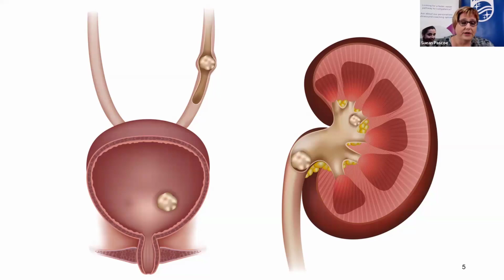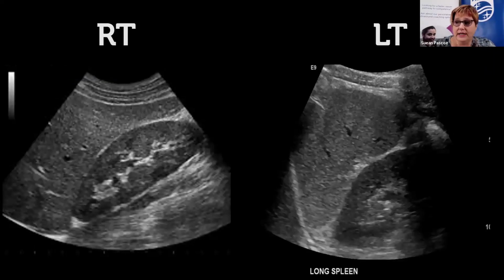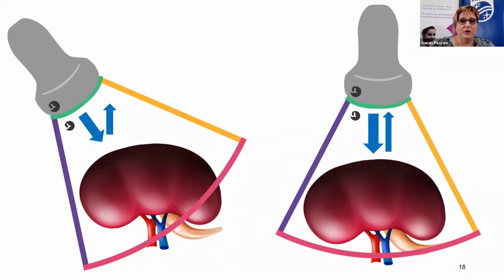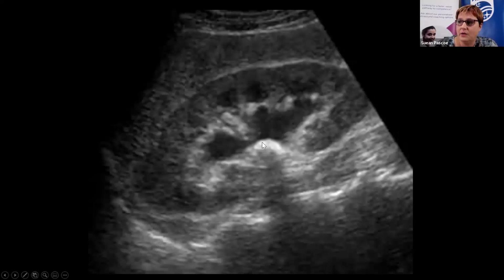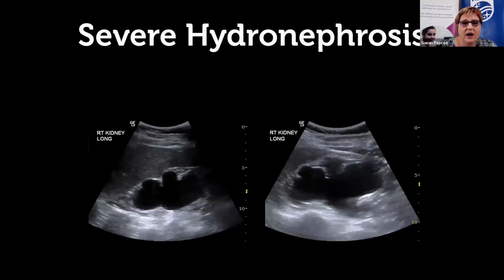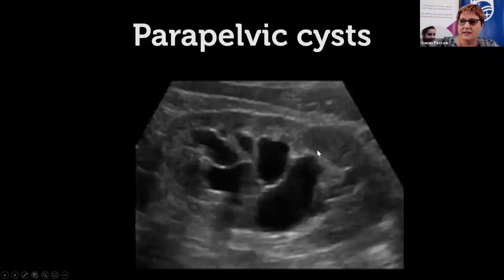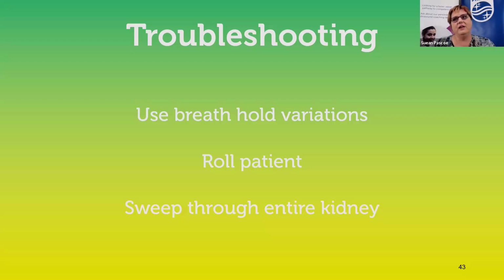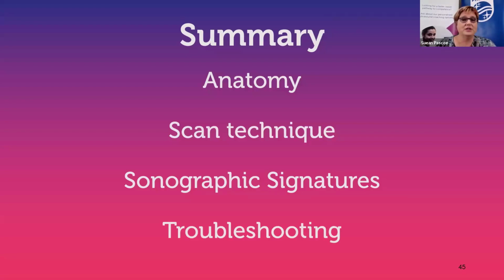How to: Renal Colic Ultrasound - Zedu POCUS Coaching Corner - 3 June 2021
This month Suean highlights scanning techniques, tips and tricks you can use when scanning for renal colic.

01:19 - Ultrasound assessment of renal colic
03:03 - Stone formation and visibility
04:25 - Identify, assess, treat, monitor
05:05 - POCUS vs CT
07:28 - Objectives
07:44 - Anatomy - normal, abnormal, variants
11:55 - Scan technique
17:50 - Sonographic signatures - calculi
21:53 - Sonographic signatures - hydronephrosis
27:50 - Sonographic signatures - renal cysts
30:39 - Troubleshooting
31:55 - Q&A

Be sure to tune in the first Thursday of each month, 7:30pm AEST for our coachingcorner​​ - brought to you in association with our friends at Philips Ultrasound.